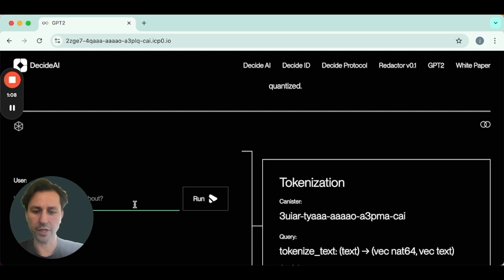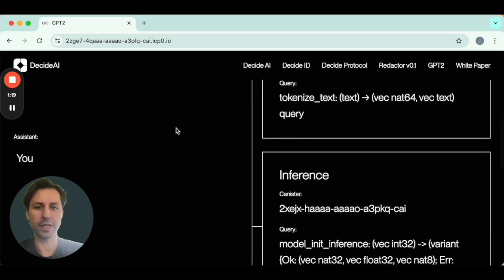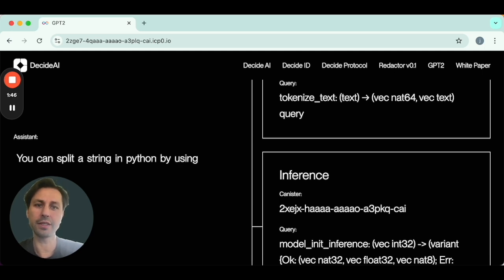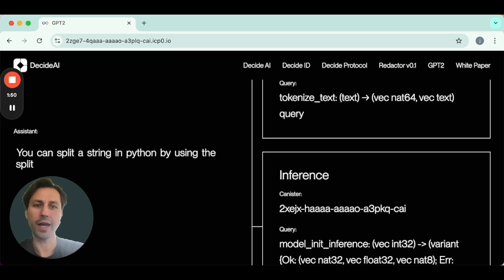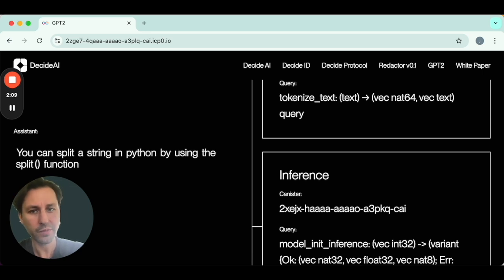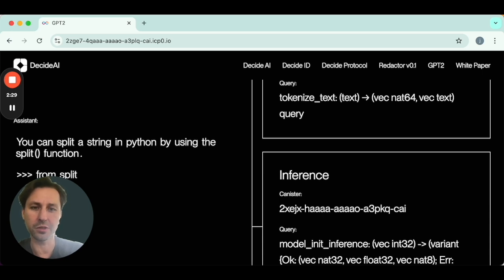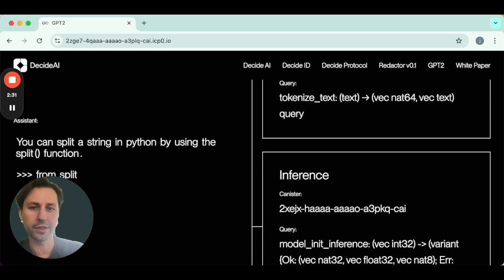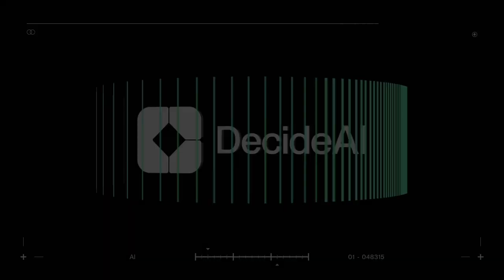Decide AI's Fully on Chain GPT-2 LLM Demo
In this video DecideAI's Lead AI Researcher, Jesse Glass Phd demos our full on-chain deployment of GPT-2!

This is a major step toward decentralized, transparent AI. By leveraging WebAssembly, SIMD, and deterministic execution, we’re enabling seamless building, training, and improving of LLMs at scale.

Cointelegraph: ICP project achieved a first by hosting ‘fully onchain’ AI model
CoinDesk: The latest in blockchain tech upgrades, funding announcements and deals